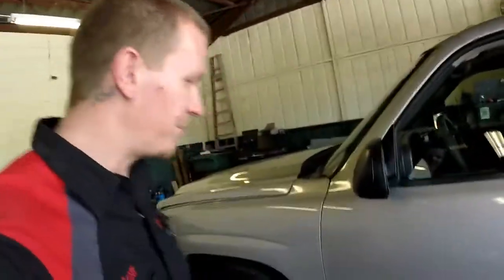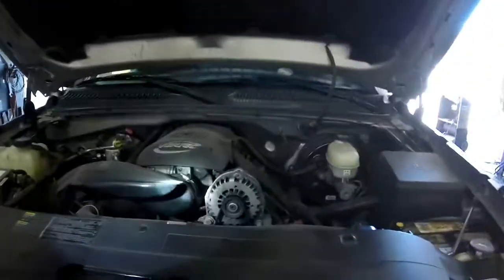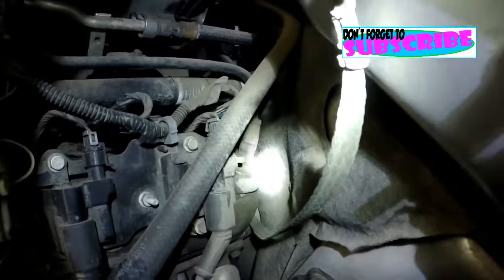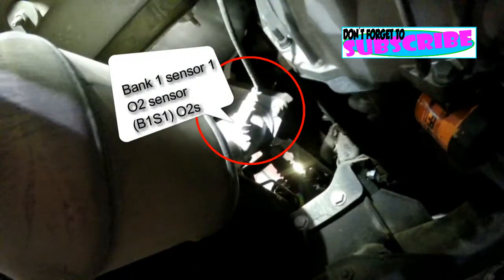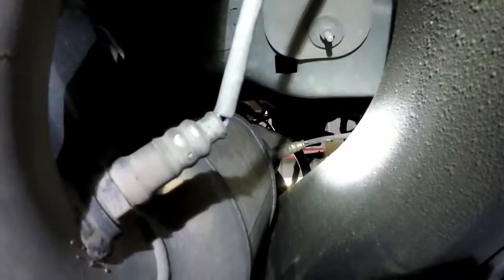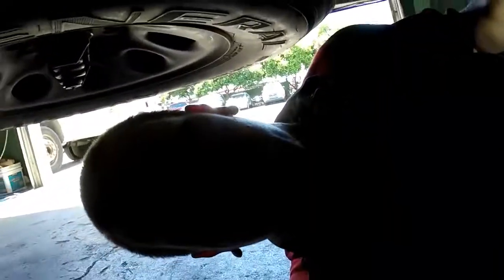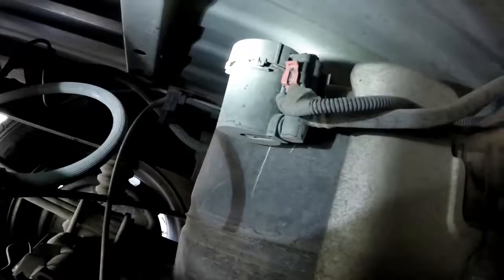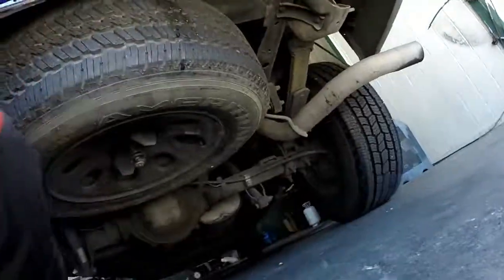Chevy Silverado emissions: PCV, EVAP, & Oxygen sensors.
Follow me as I look at this 2006 Chevy Silverado. I point out the location of the evap canister purge solenoid, PCV valve, and. All oxygen sensors including the bank 1 sensor 2 oxygen sensor bank 1 sensor 1 oxygen sensor, Bank 2 sensor 1 and bank 2 Sensor 2 oxygen sensors.

. These locations will be the same or if not similar to the Yukon, Tahoe, Denali, Cadillac Escalade, and GMC Sierra. .

Artists: Geoxor

outro credit:
EPICmoh Gaming